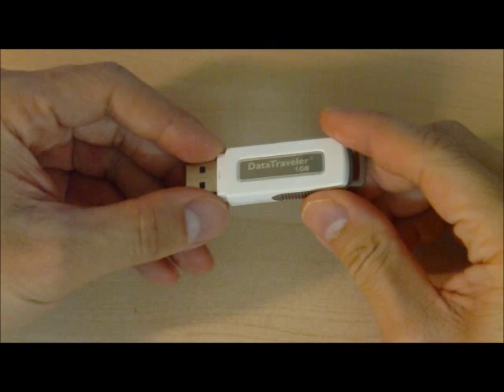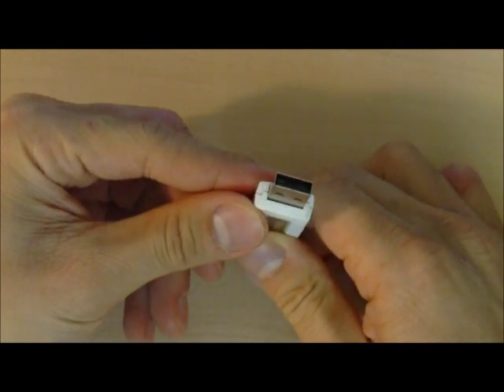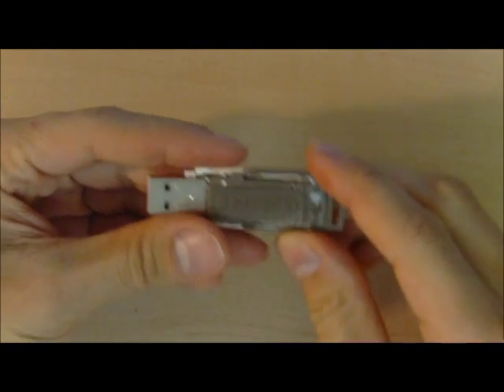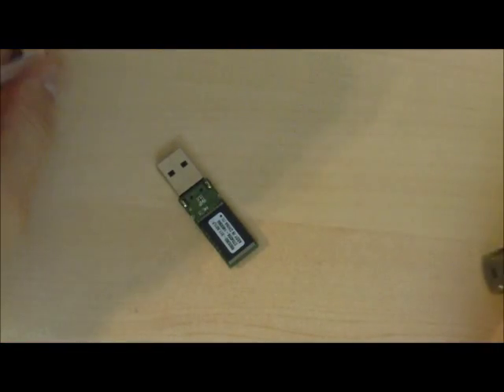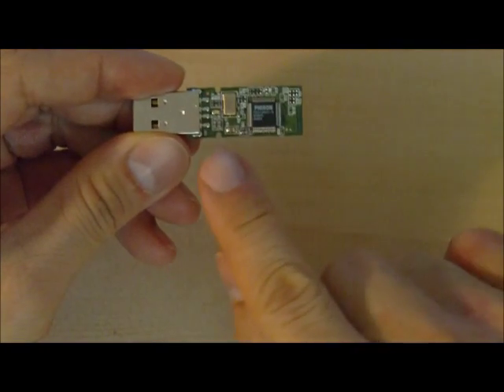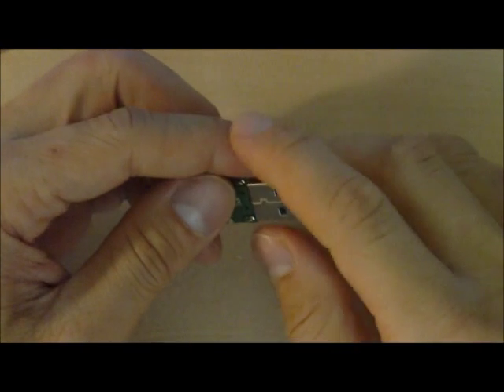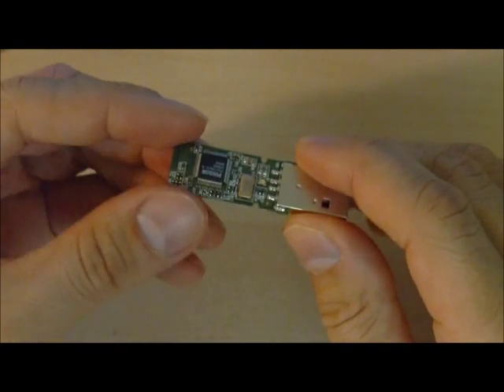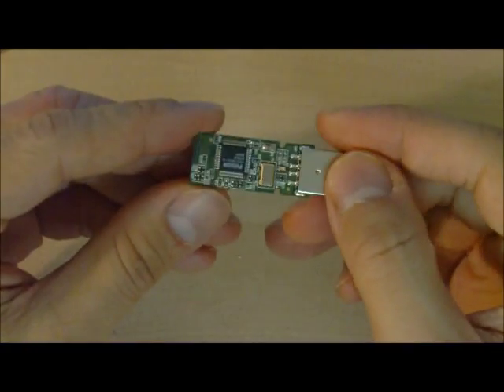USB Flash Drive Teardown -- See how a little USB stick can hold so much data!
How does a little flash drive or memory stick hold so much data?  What's inside a USB flash drive?  We aim to answer this question by tearing down a Kingston 1GB DataTraveler flash drive.